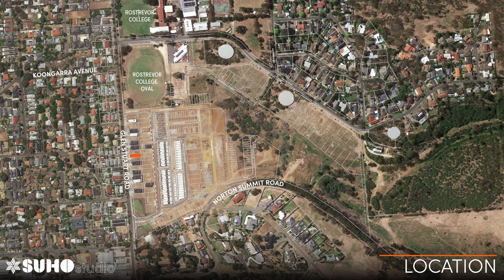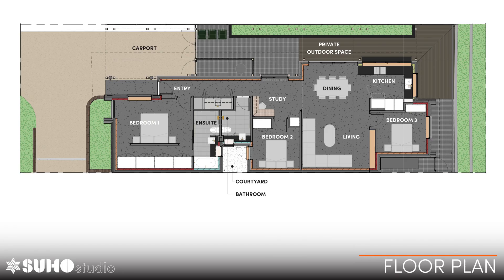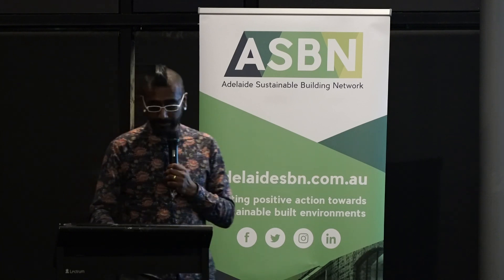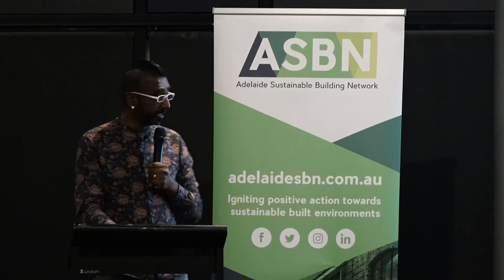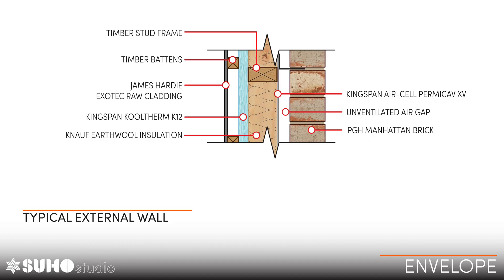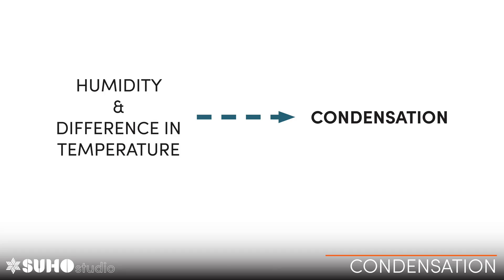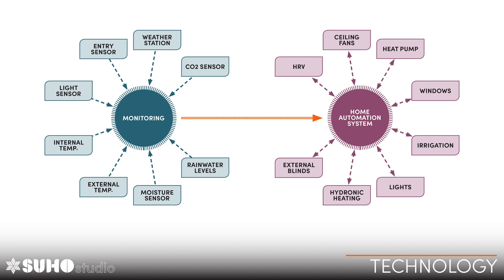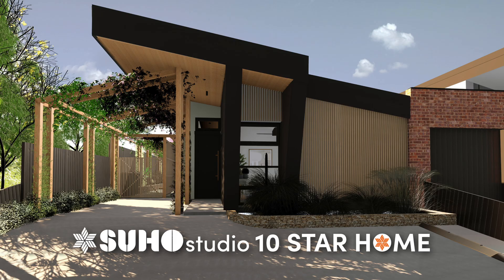ASBN Sustainable House Day Showroom on the 10 Star Home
SUHOstudio’s Samual Jeyaseelan presenting at the ASBN Sustainable House Day Showroom on the 10 Star Home